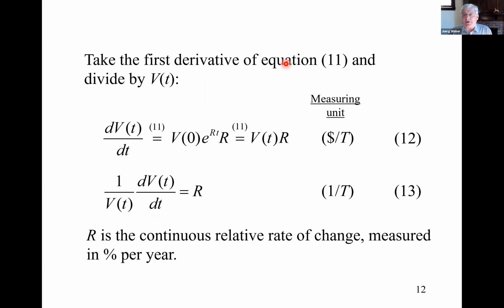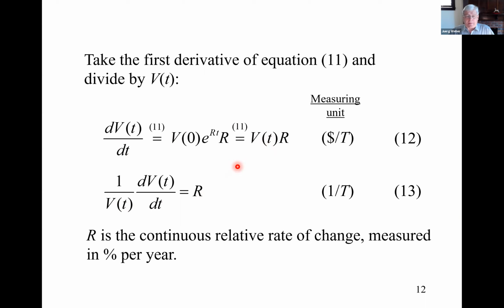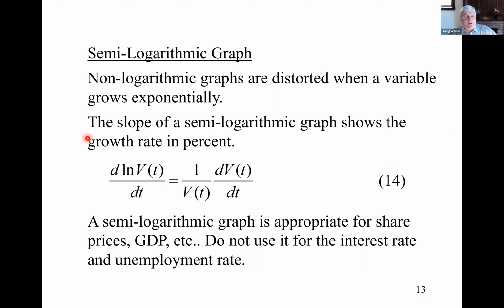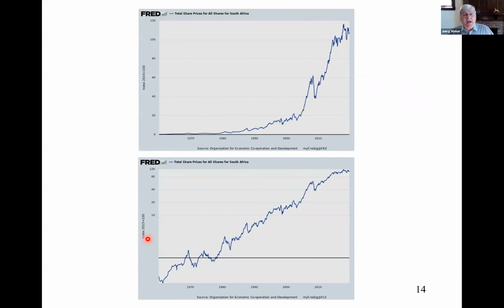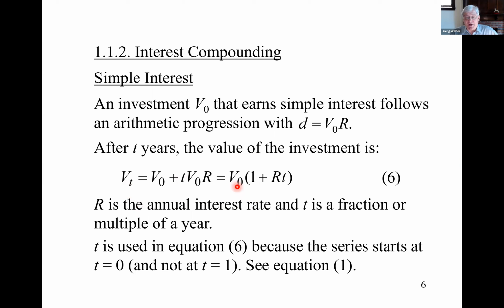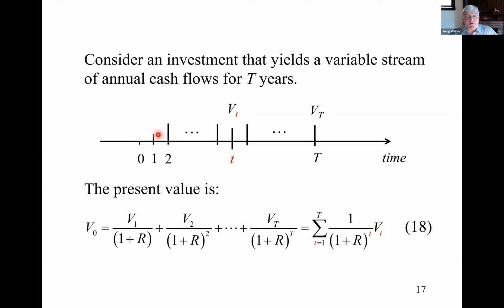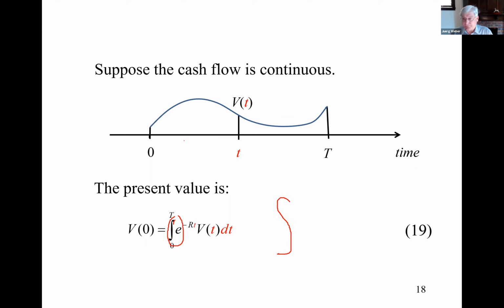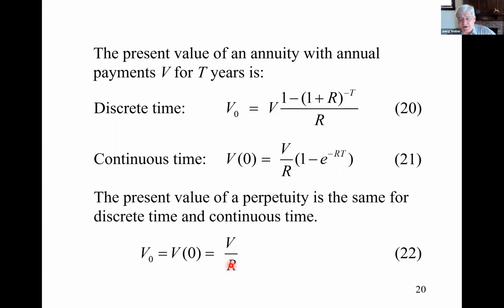Insurance Economics Lecture 2 - Interest Rates